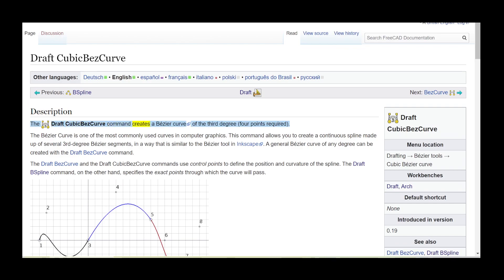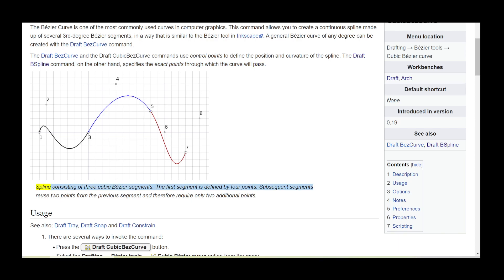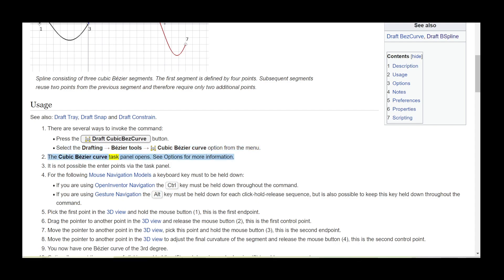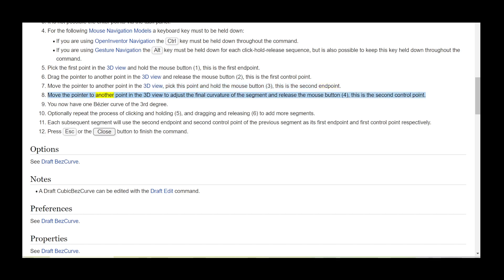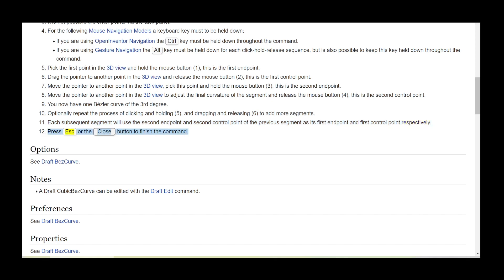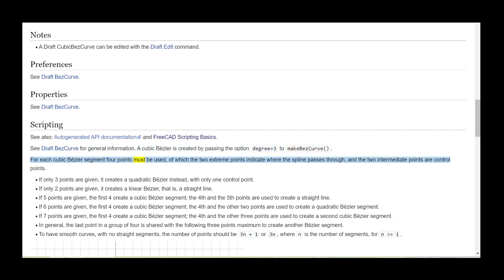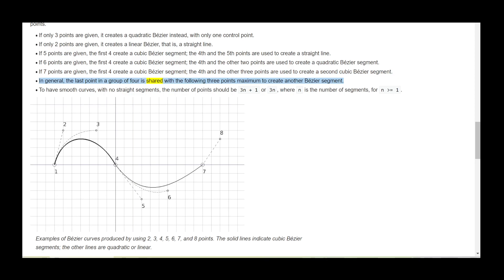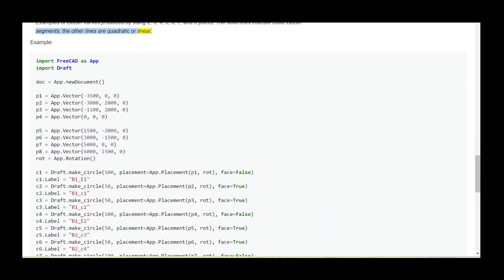FreeCAD Draft Cubic Bez Curve